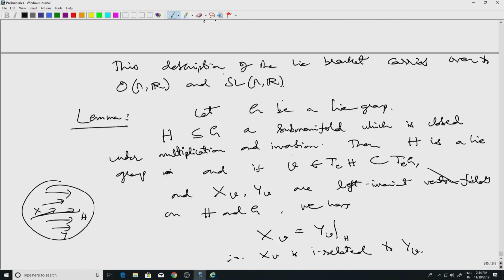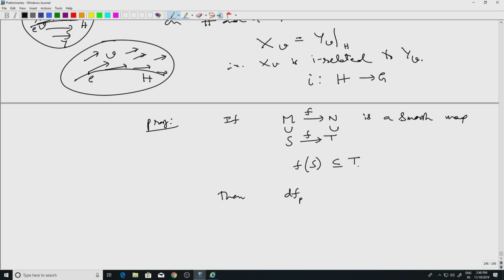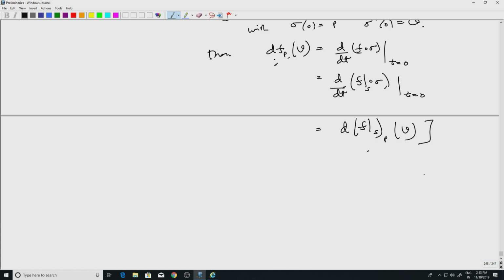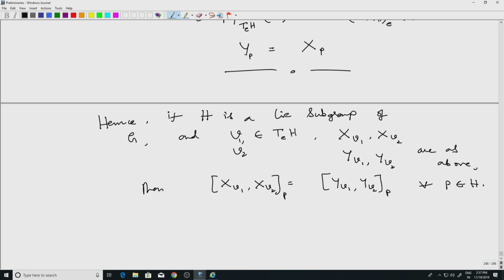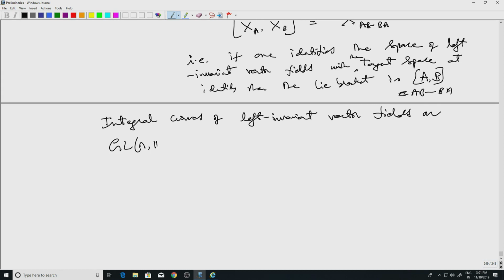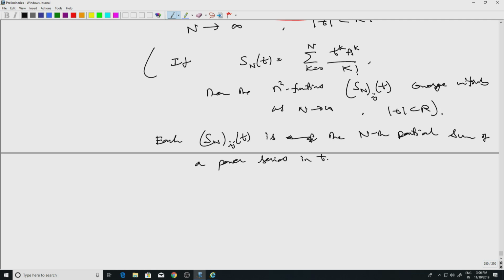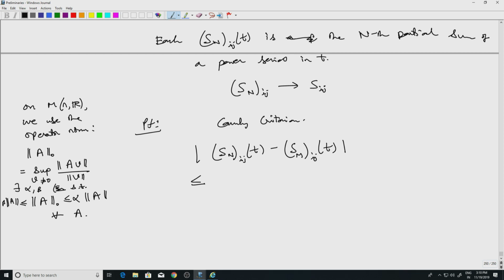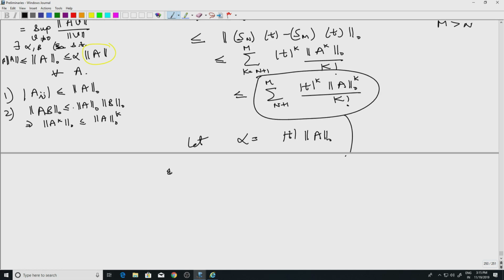noc20 ma01 lec42 Lie algebras of matrix groups 2